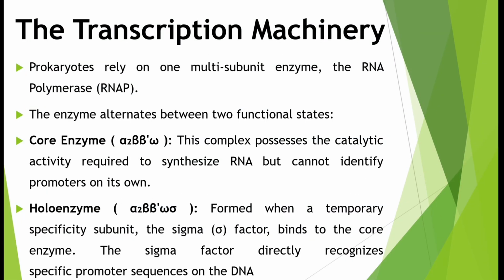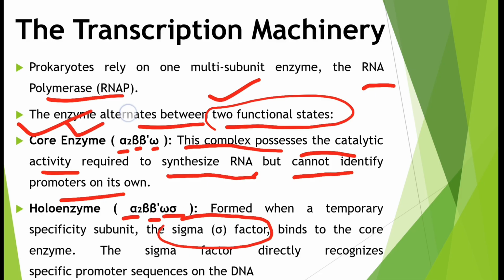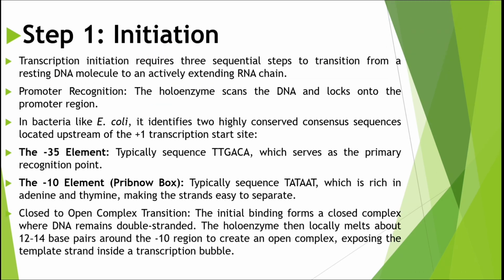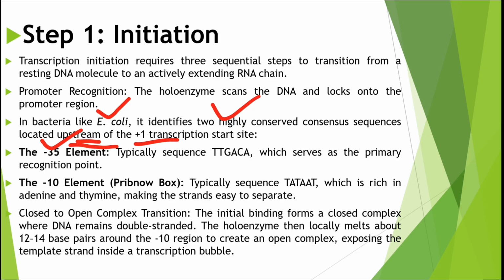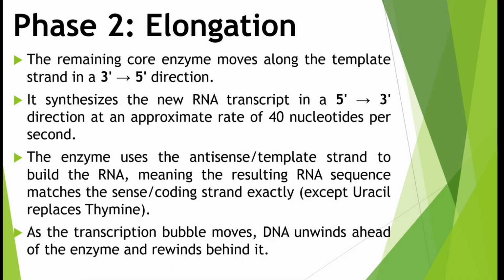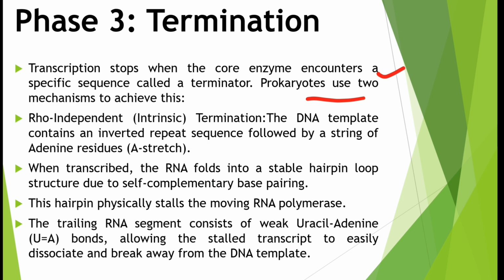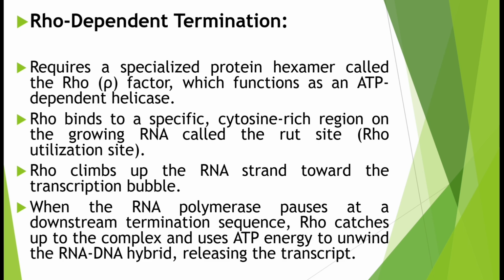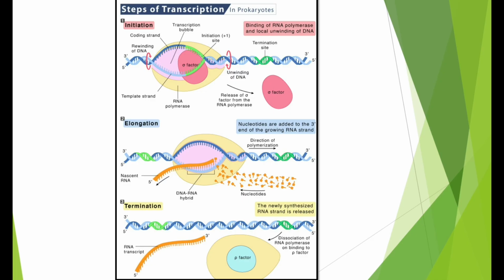Transcription in Prokaryotes#botany